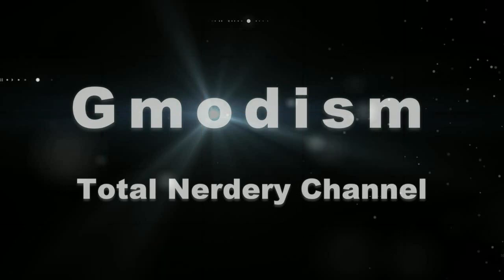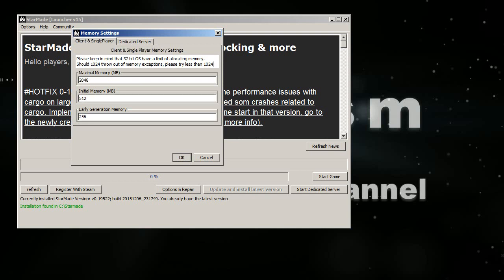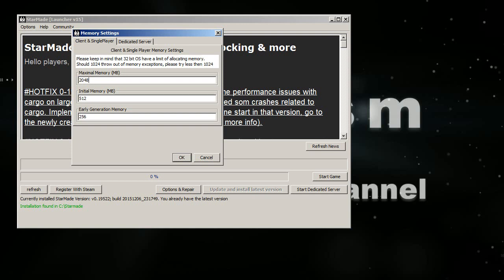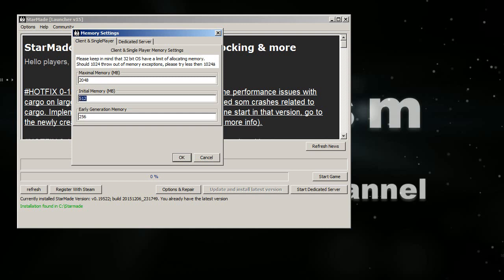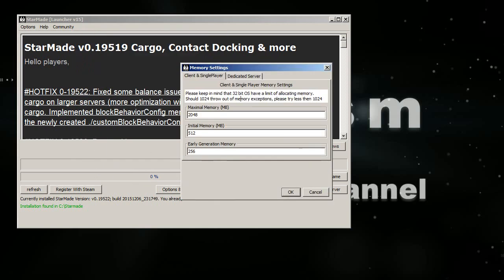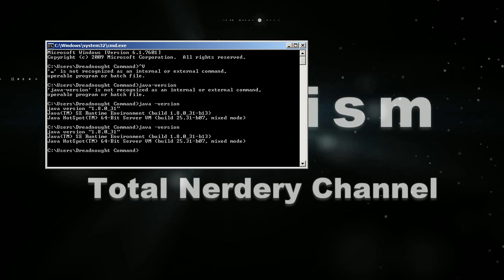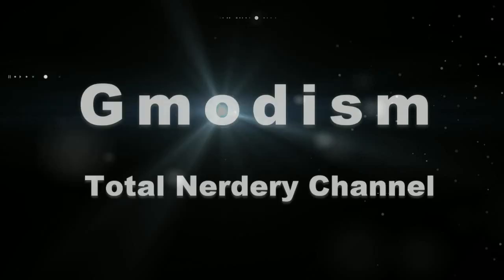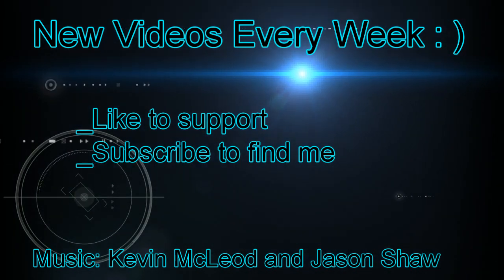StarMade | How to Increase Memory "running low on memory" Solution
Warning! You are running low on memory! Please increase the max AND in the StarMade Launcher!!! Solved.

In addition to what's said in the video, If you come to the conclusion that you are running 32-bit Java and StarMade, you need to install 64-bit Java instead [TUTORIAL ] (if your system is 64-bit) Otherwise you should not set anything higher than 1024MB according to StarMade dev.
List of safe values that RAM can use efficiently:
128
256
512
1024
2048
4096
8192 [If you have less than 16GB ram, you should not use this]
- - Set Max to ½ of your systems RAM
ANY QUESTIONS PLEAS ASK ME, ENJOY.